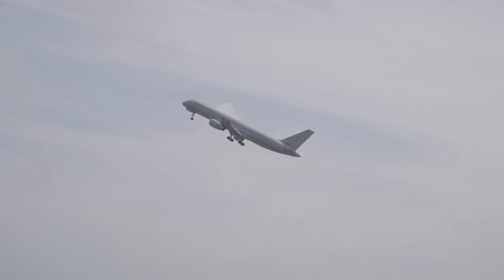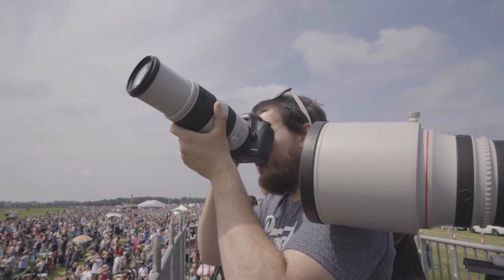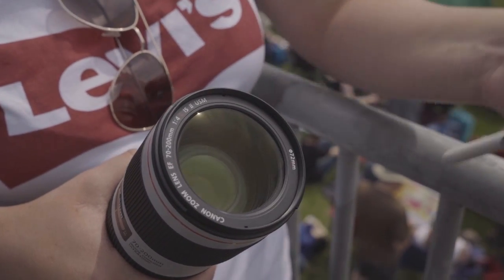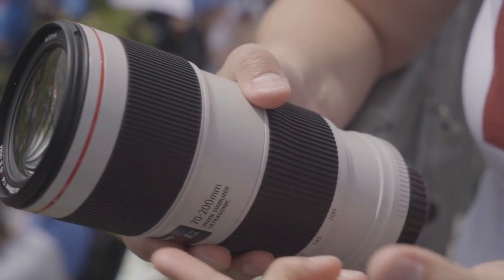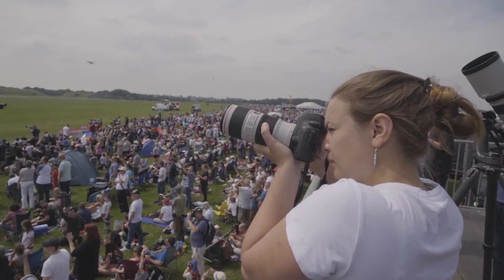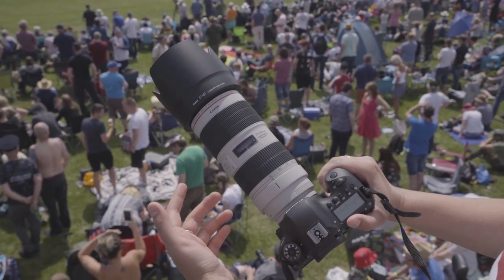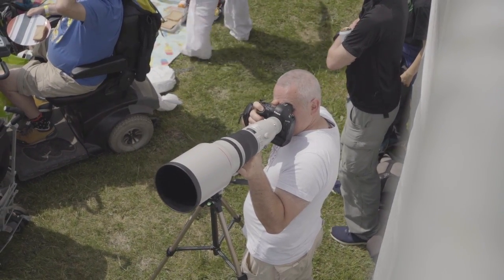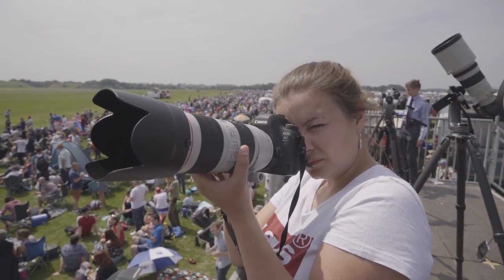Canon EF 70-200mm f/2.8L and f/4L | Pre-Production Hands-On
Canon invited Amy to RAF Cosford Air Show where an impressive display of aircraft allowed us to try out its recently announced mid-range telephoto zoom lenses, the EF 70-200mm f/4L IS II USM and the EF 70-200mm f/2.8L IS III USM. Both lenses were pre-production models so we are unable to publish the images taken. However, the quick test allowed us to really get a feel for some of the lenses’ exciting new features.